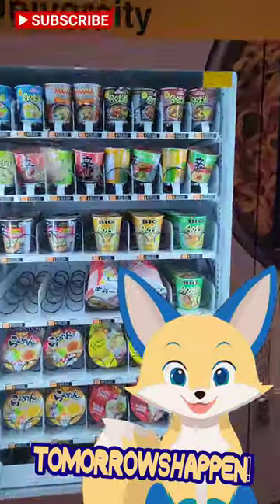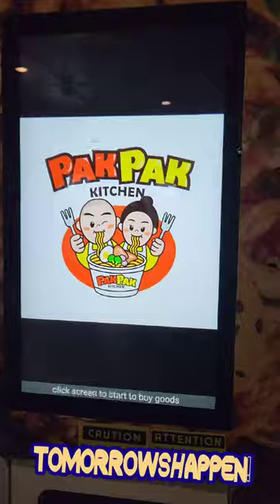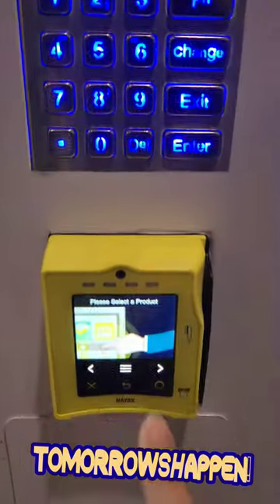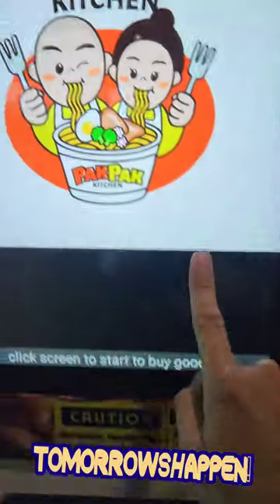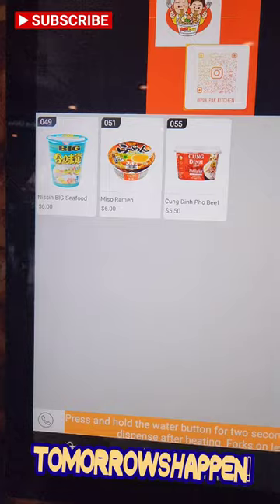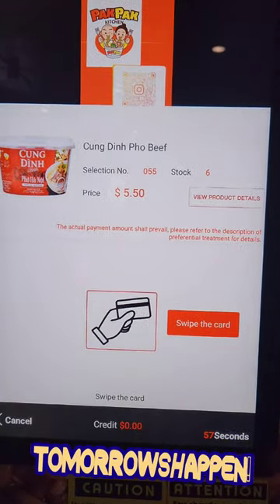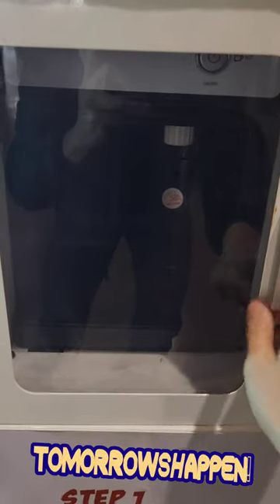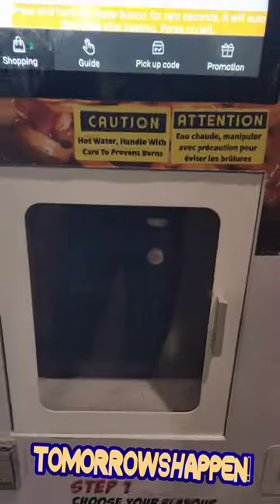ramennoodles vendingmachine shortvideo vendingmachinelove shortsvideo shorts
This is a ramen vending machine I found in Toronto, just like the ones in asia!